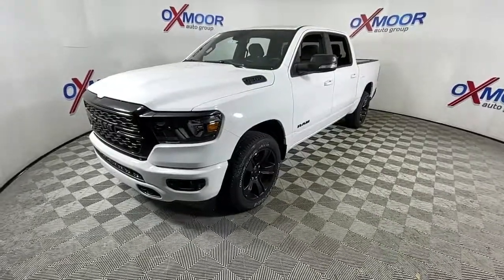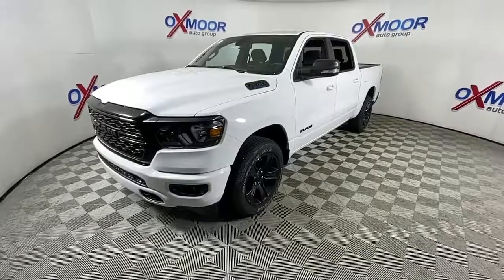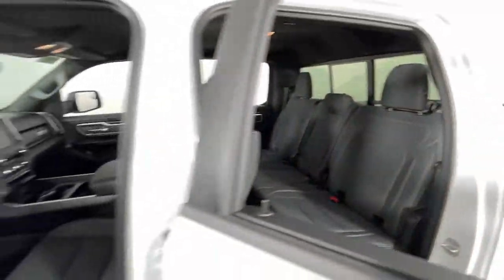2022 Ram 1500 at Oxmoor CDJR | Louisville & Lexington, KY C13055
Bright White Clearcoat New 2022 Ram 1500 available at Oxmoor CDJR in Louisville, Kentucky. Servicing the Lexington, Elizabethtown, KY New Albany, IN Jeffersonville, IN area.
2022 Ram 1500 Big Horn/Lone Star - Stock#: C13055 - VIN#: 1C6RRFFG5NN285879

Oxmoor CDJR
4520 Shelbyville Rd

$4,206 off MSRP! 2022 Ram 1500 Big Horn/Lone Star 3.6L V6 24V VVT Price includes: $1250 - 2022 National Retail Consumer Cash (Type 1/B) 22CN1. Exp. 02/28/2022 $500 - Great Lakes BC Bonus Cash GLCNA. Exp. 02/28/2022 $500 - Truck Month CCAP Bonus Cash 22CN1R. Exp. 02/28/2022
Quick Order Package 23Z Big Horn,3.21 Rear Axle Ratio,Anti-Spin Differential Rear Axle,Wheels: 18 x 8 Cast-Aluminum Painted,Wheels: 20 x 9.0 Premium Paint/Polished,Cloth Bench Seat,Deluxe Cloth Bucket Seats,Big Horn Level B Equipment Group (DISC),Night Edition,Night Edition (DISC),115V Auxiliary Power Outlet,Cluster 7.0 TFT Color Display,Manufacturer's Statement of Origin,ParkSense Front/Rear Park Assist w/Stop,Rear Underseat Compartment Storage (DISC),Rear Underseat Compartment Storage,Remote Start System,Radio: Uconnect 3 w/5 Display,Radio: Uconnect 5 W w/8.4 Display,MOPAR Front & Rear Rubber Floor Mats,2nd Row In Floor Storage Bins,4 Way Front Headrests,Rear 60/40 Folding Seat,Heated Front Seats,3 Rear Seat Head Restraints,Front Seat Back Map Pockets,Rear Power Sliding Window,Sun Visors w/Illuminated Vanity Mirrors,Auto-Dimming Exterior Driver Mirror,Black Premium Power Mirrors (GUL),GPS Antenna Input,Power 2-Way Driver Lumbar Adjust,Power 8-Way Driver Seat,Manual Adjust 4-Way Front Passenger Seat,Black Exterior Mirrors,Body Color Rear Bumper w/Step Pads,Dual Exhaust w/Black Tips,SiriusXM Satellite Radio,48V Belt Starter Generator,Universal Garage Door Opener,400W Inverter,Integrated Voice Command w/Bluetooth,Black Interior Accents,4-Wheel Disc Brakes,Air Conditioning,Electronic Stability Control,ParkView Rear Back-Up Camera,ABS brakes,AM/FM radio,Alloy wheels,Brake assist,Bumpers: chrome,Delay-off headlights,Driver door bin,Dual front impact airbags,Dual front side impact airbags,Front anti-roll bar,Front fog lights,Front reading lights,Front wheel independent suspension,Fully automatic headlights,Heated door mirrors,Illuminated entry,Leather steering wheel,Low tire pressure warning,Occupant sensing airbag,Overhead airbag,Overhead console,Panic alarm,Passenger door bin,Passenger vanity mirror,Power door mirrors,Power steering,Power windows,Radio data system,Rear anti-roll bar,Rear seat center armrest,Rear step bumper,Remote keyless entry,Speed control,Split folding rear seat,Steering wheel mounted audio controls,Telescoping steering wheel,Tilt steering wheel,Traction control,Trip computer,Variably intermittent wipers,Front Center Armrest w/Storage,Wireless phone connectivity: Uconnect w/Bluetooth,Emergency communication system: SiriusXM Guardian